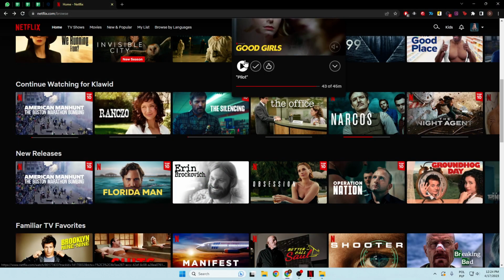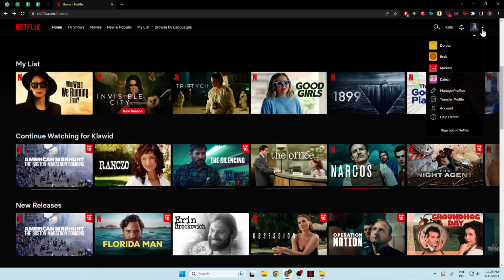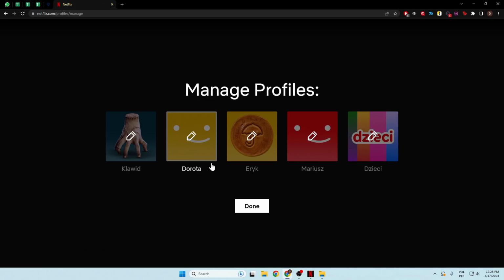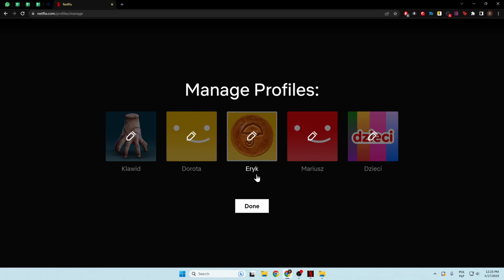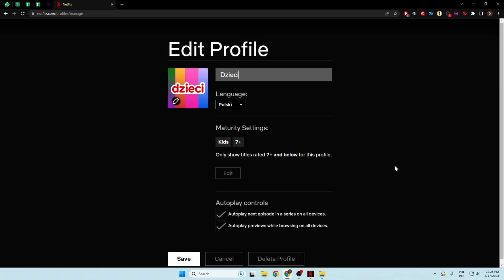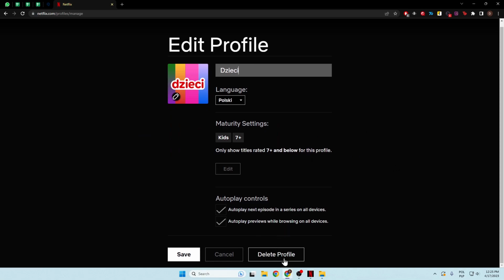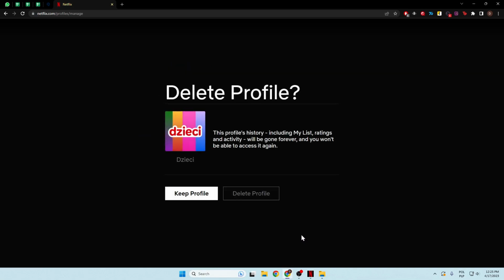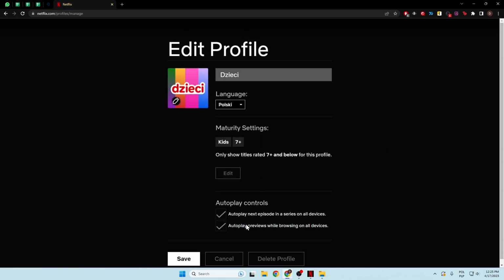How to Delete Profiles on Netflix?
In this video, we'll show you how to delete profiles on Netflix. If you've created multiple profiles on your Netflix account and no longer need them, deleting them can help you declutter your account and make it easier to navigate. We'll walk you through the steps to delete profiles on different devices, including smart TVs, laptops, and mobile devices.

How to Remove Profiles on Netflix? How to Get Rid of Netflix Profiles? How to Turn Off Profile on Netflix? How to Manage Profiles on Netflix? Why I cannot remove profile from my netflix account?